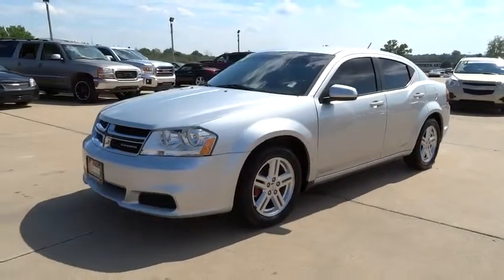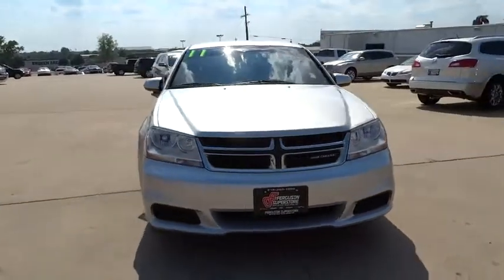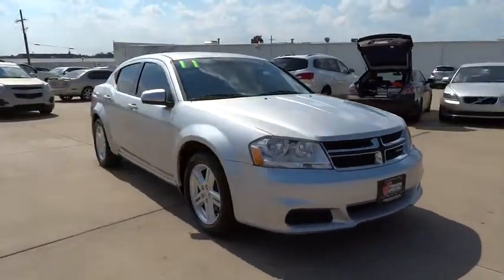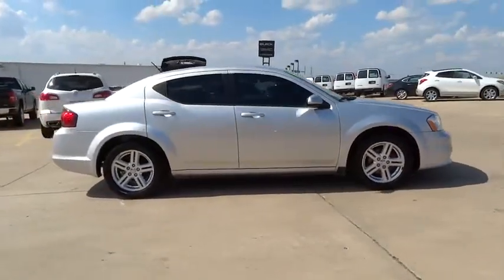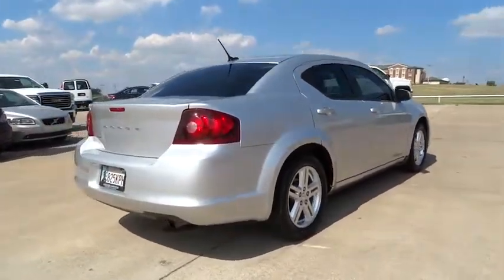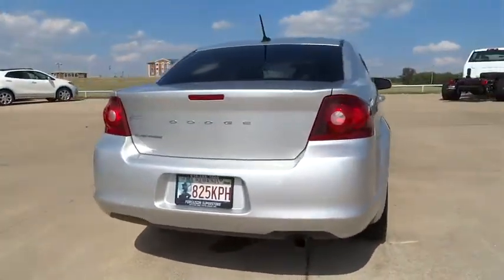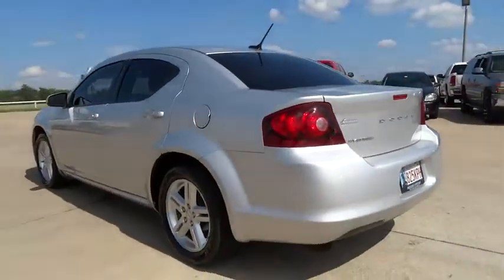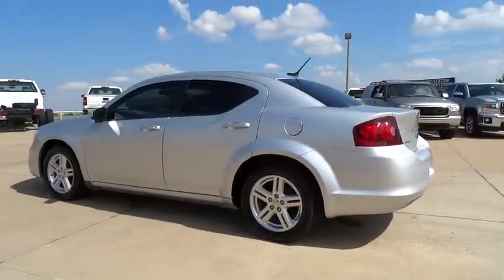2011 Dodge Avenger Tulsa, Broken Arrow, Owasso, Bixby, Green Country, OK G4134A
2011 Dodge Avenger

Ferguson Superstore
1601 N Elm Place

Body colored pwr heated fold away mirrors,Body-color door handles,Body-color fascias,Bright/black grille,Compact spare tire,Front & rear solar control glass,Headlamp off time delay,Hood insulation,Laminated windshield & front door glass,LED tail lamps,Quad optics headlamps,Tinted glass windows,Variable-intermittent windshield wipers,60/40 folding rear bench seat w/pass-through,Air conditioning w/auto temp control,Air filtering,Center console w/instrument panel storage bin,Decklid liner,Decklid/liftgate ajar warning lamp,Door ajar warning lamp,Dual visors w/illuminated vanity mirrors,Floor carpet,Floor console w/sliding armrest,Front & rear aimable LED lamps,Front & rear floor mats,Glove box lamp,Illuminated entry,Instrument cluster display screen,Instrument cluster w/LED lighting,Leather-wrapped shift knob,Leather-wrapped steering wheel,Manual driver lumbar,Pwr accessory delay,Pwr trunk lid release,Pwr windows w/driver 1-touch,Rear passenger assist handles,Rear seat armrest,Rear window defroster,Rearview day/night mirror,Security alarm,Sentry Key theft deterrent system,Silver instrument panel bezel,Speed control,Steering wheel audio controls,Tachometer,Temperature & compass gauge,Tilt/telescopic steering column,Trip computer,Trunk dress-up,Trunk lamp,Trunk mat,140-amp alternator,4-wheel anti-lock disc brakes,525-amp maintenance-free battery,Front & rear stabilizer bars,Front wheel drive,Pwr rack & pinion steering,Touring suspension,(6) speakers,Removable short mast antenna,SIRIUS satellite radio w/(1) year service *Not available in Guam  Puerto Rico  Dominican Republic  St. Thomas/US Virgin Islands and Barbados*,Active head restraints,Child seat anchor system  LATCH ready,Child seat upper tether anchors,Dual-note horn,Front advanced multi-stage airbags -inc: front passenger occupant sensor,Front height adjustable shoulder belts,Inside trunk emergency release,Rear center 3-point seat belt,Rear door child protection locks,Supplemental front & rear side-curtain airbags,Tire pressure monitoring display,